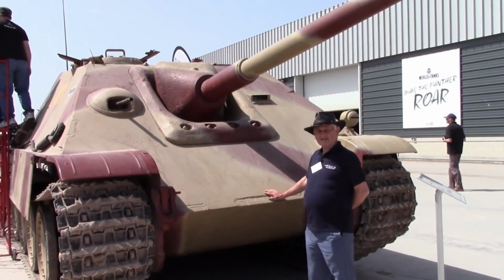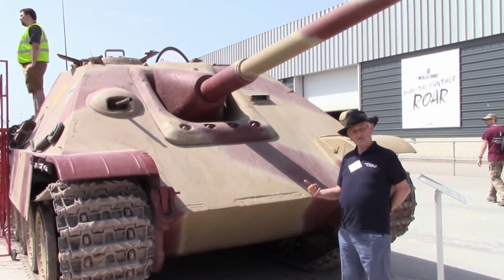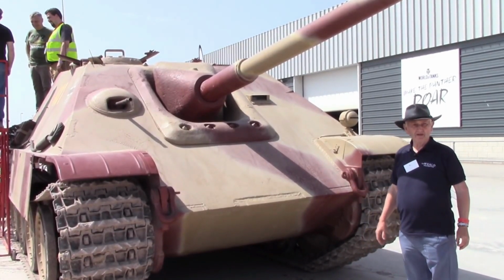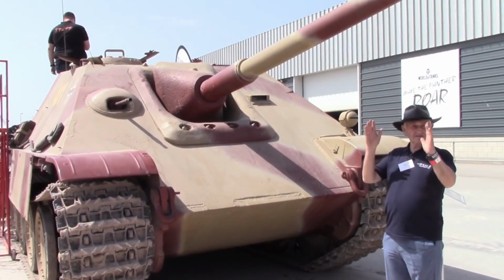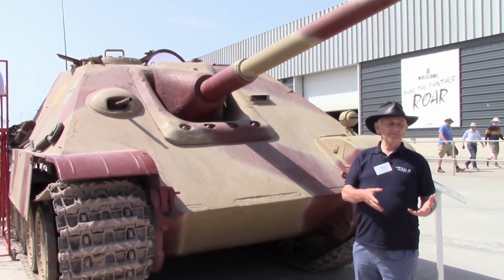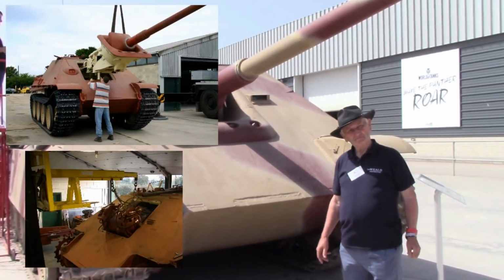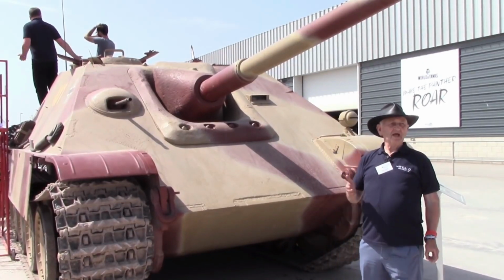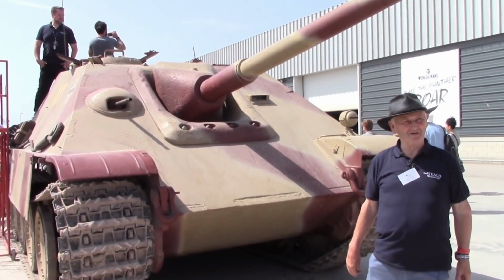Hilary Doyle PanzerTalks - Restoring Jagdpanther 411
In this two-part video, we are taken back to Tankfest 2019. The Weald Foundation Jagdpanther 411 was one of several guest vehicles on display at the event.

Our Trustee, Hilary Doyle, took some time to give an interview with Nick Moran, where he talks about our work as a Charity and our Jagdpanther restoration.

We would like Nick Moran who allowed us to share his video on our channel. Please check the Nicholas 'Chieftain' Moran channel for the full video

We are a charitable organisation set up to preserve, restore and maintain historic military vehicles from both world wars, and to educate the public about their history. Our unique line-up of rare and important military vehicles, including tanks and other armoured fighting vehicles, is considered to be one of the finest working collections in the world.